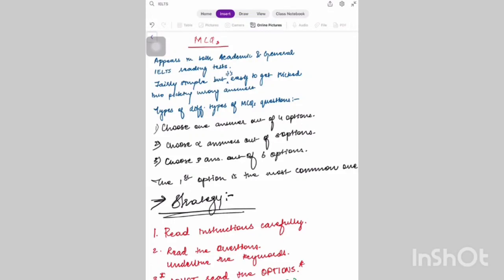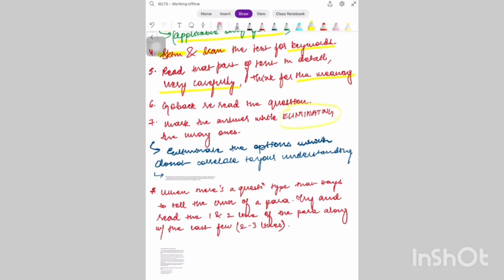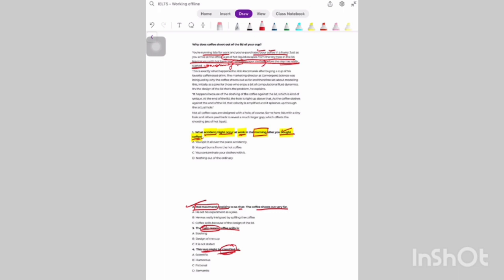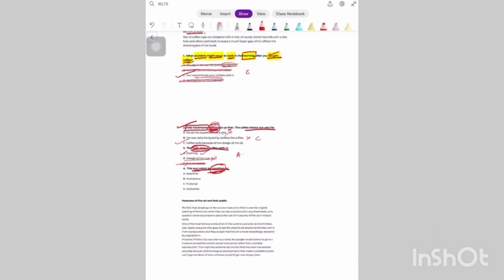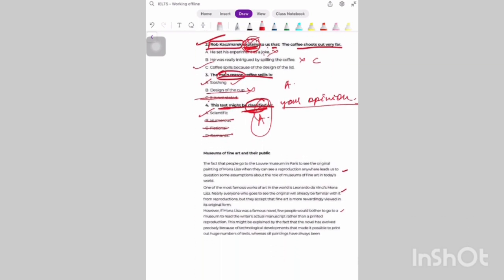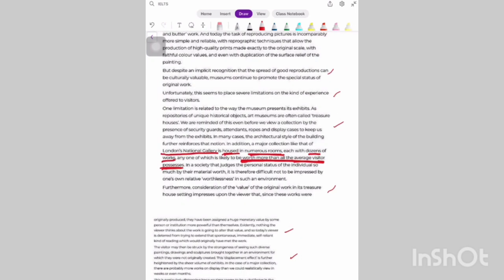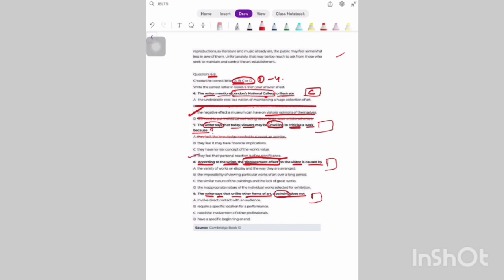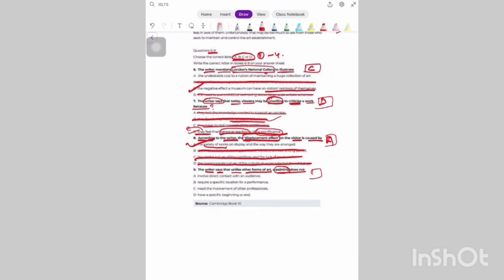IELTS I ACADEMIC READING TEST I MULTIPLE CHOICE QUESTIONS I BAND 9 TIPS I PART 8 I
in this video we will learn about how to solve multiple choice question with band 9 tips and tricks including certain practice questions

if you want to solve more such questions please comment down below if you found a video interesting please like and share it with anyone in need also don't forget to subscribe to my channel